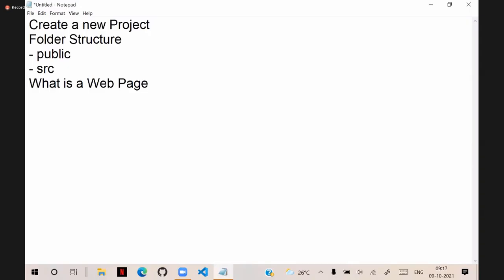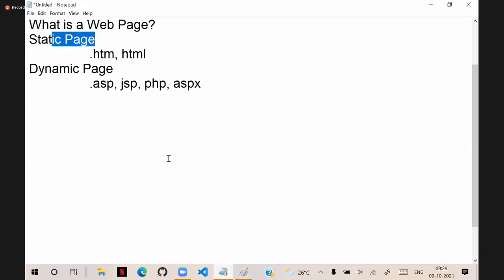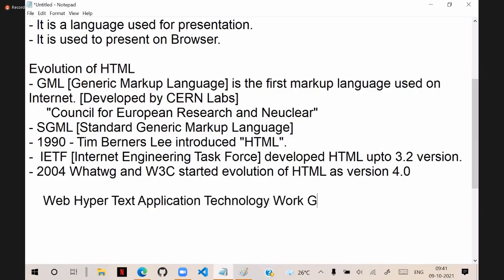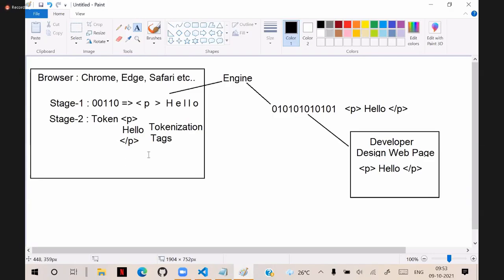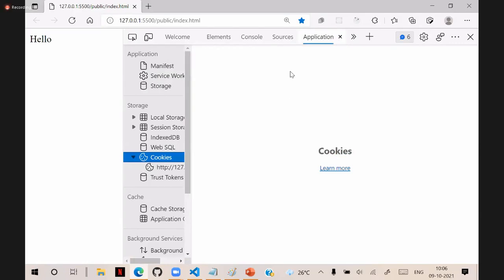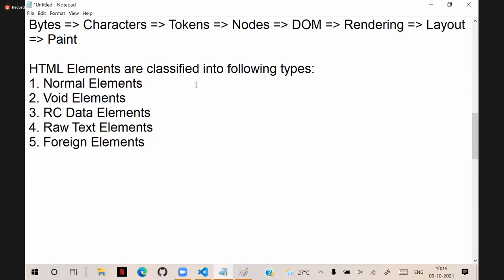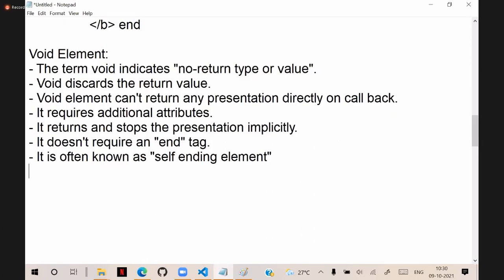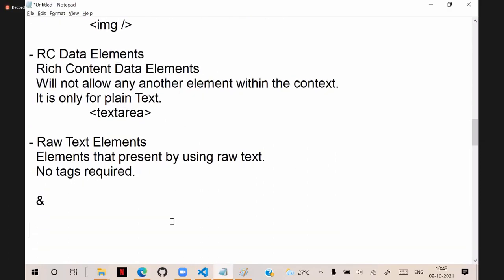TYpe of Elements HTml || Web Pages & HTML INTRO || HTML - DAY 6